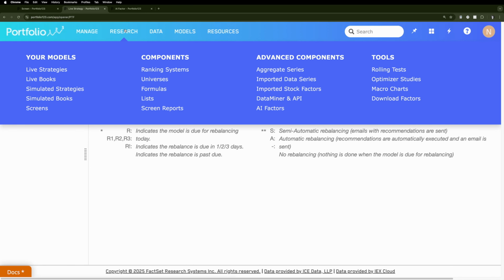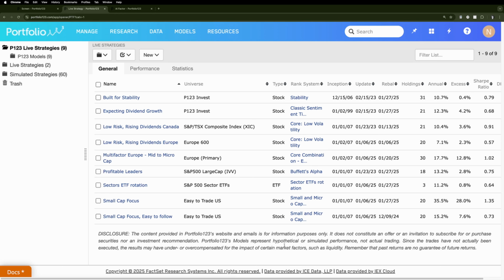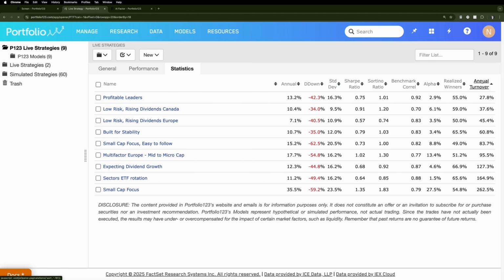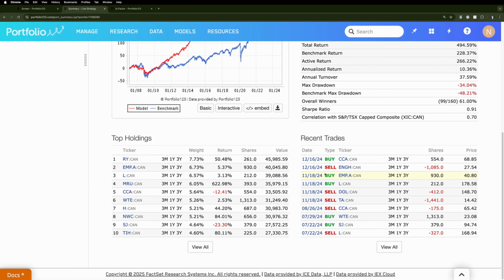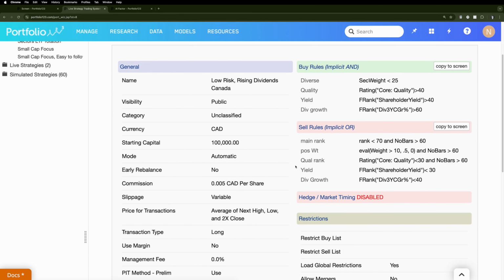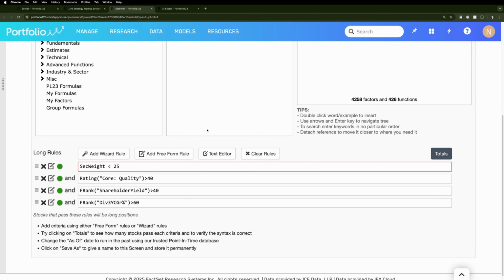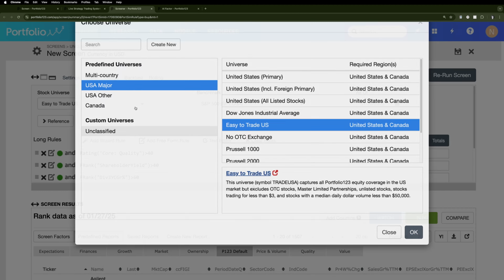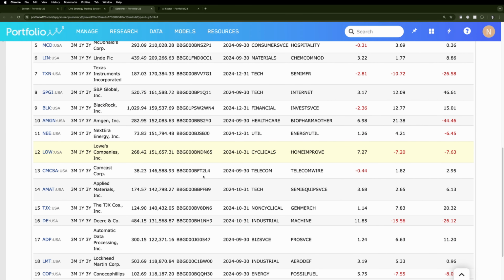Using Portfolio123's Pre-Built Live Trading Strategies